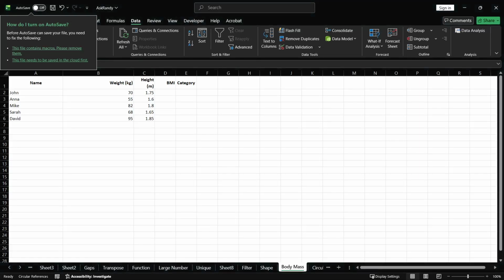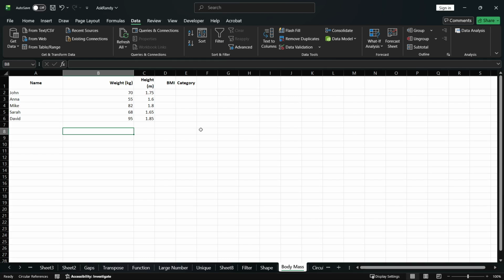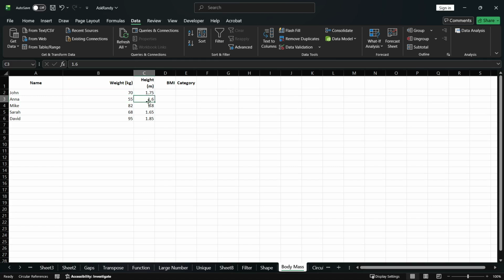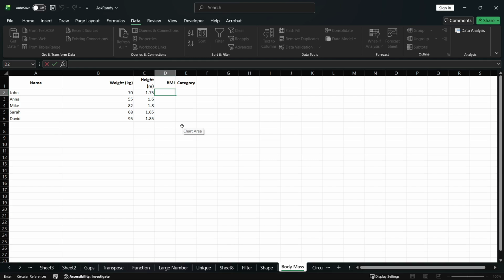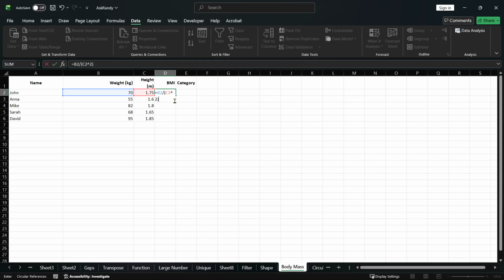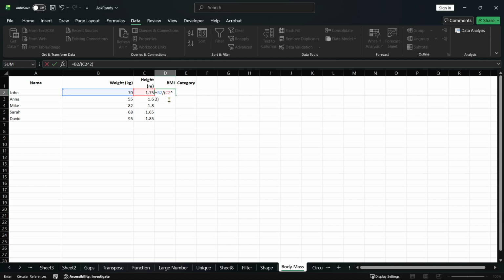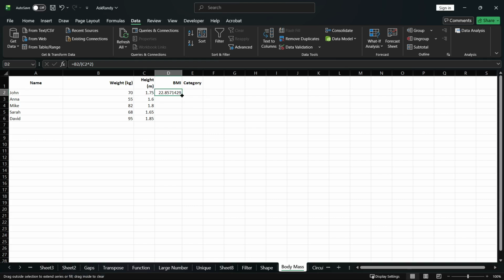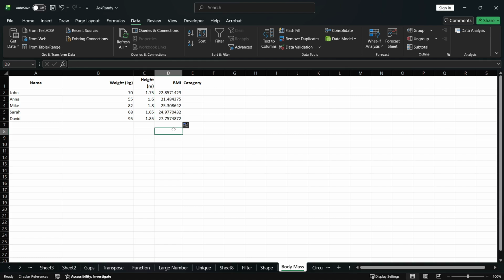How to Calculate Body Mass Index in Excel (Quick Guide)